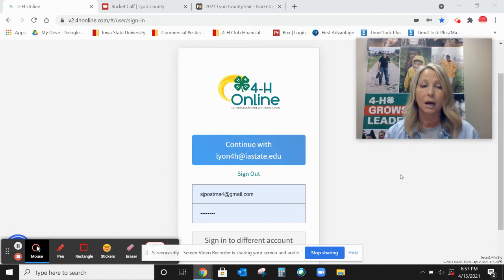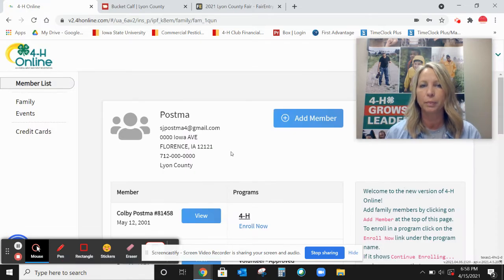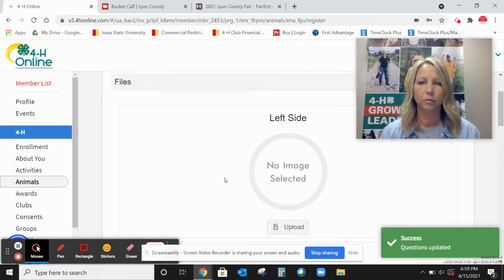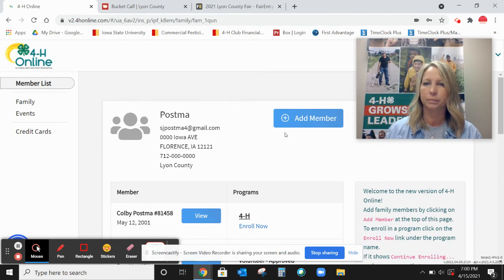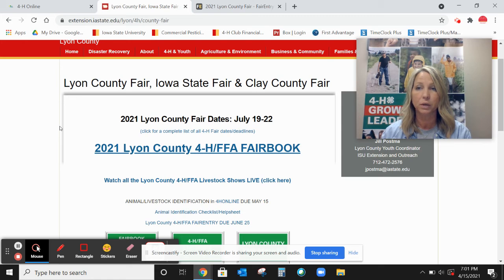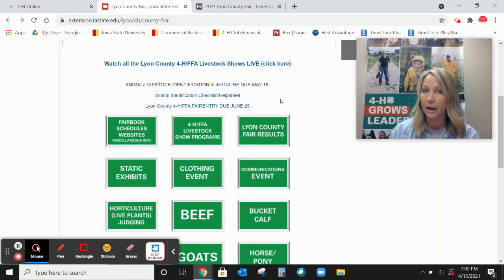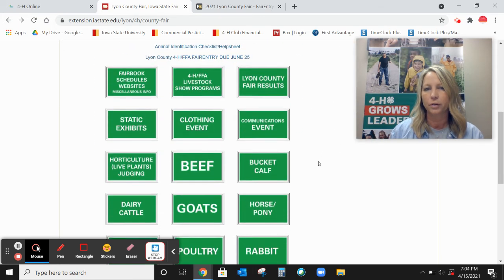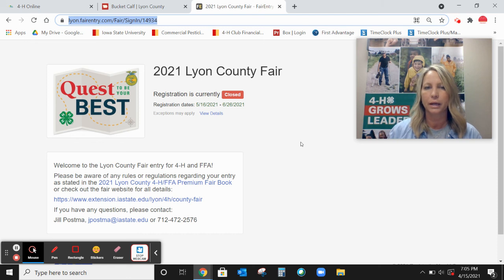Iowa 4 H Animal Identification - Lyon County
How to... Iowa 4-H Animal Identification-Lyon County and the difference between Animal Identification and Fair Entry